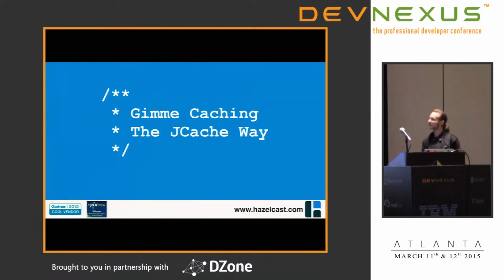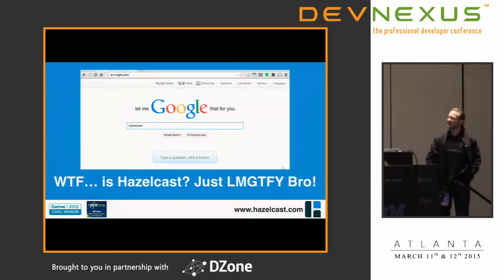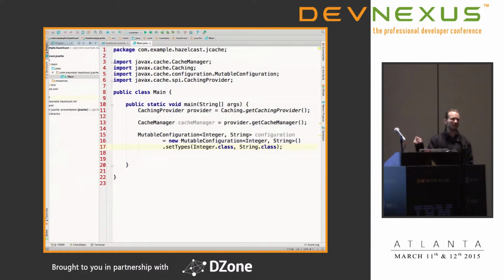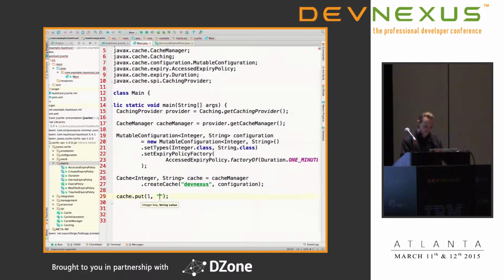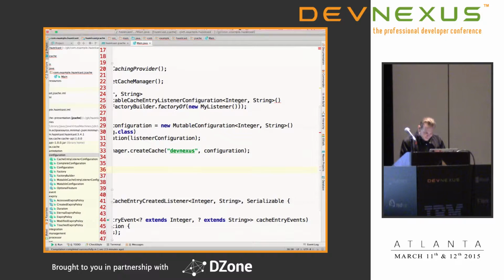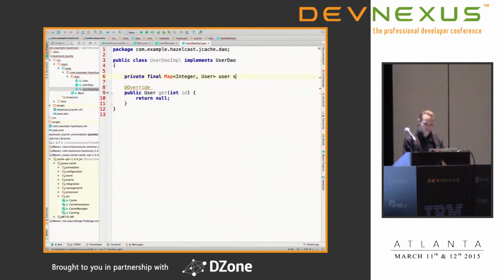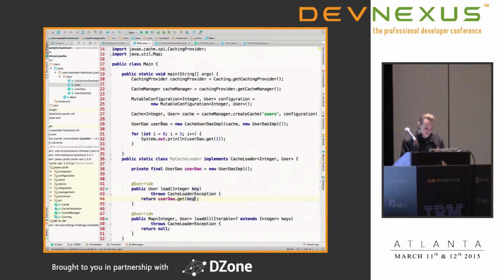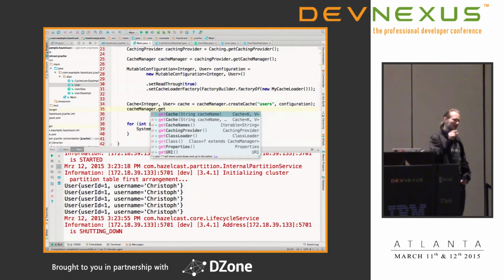Devnexus 2015 - Gimme Caching, the Hazelcast JCache Way - Christoph Engelbert